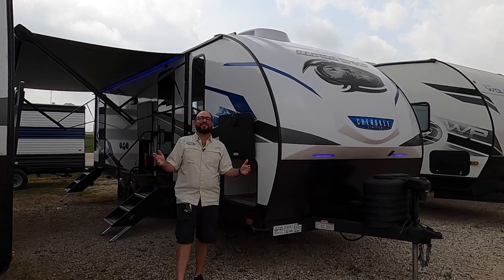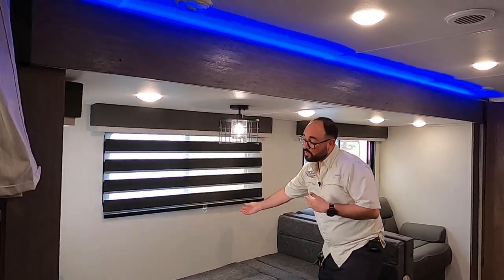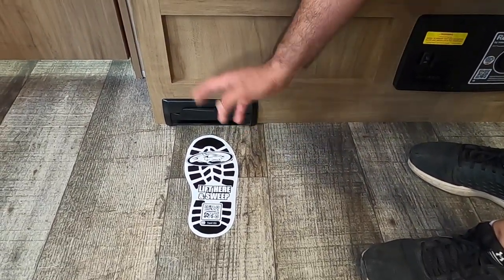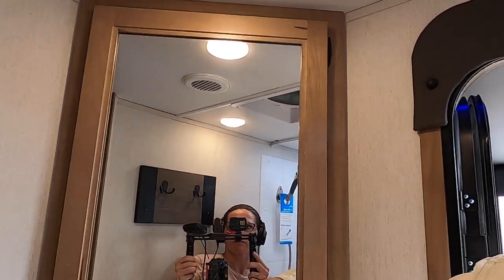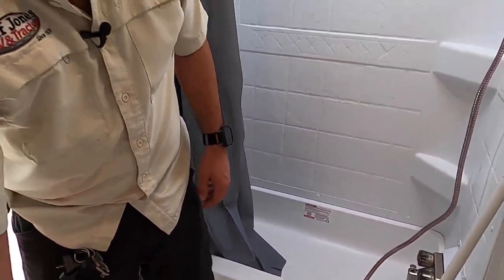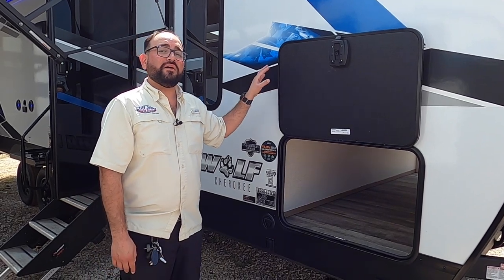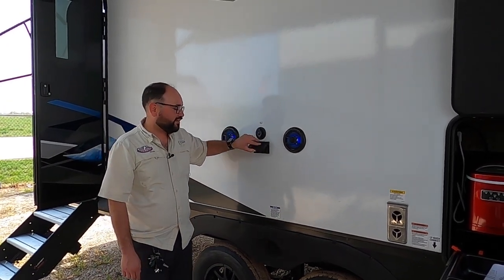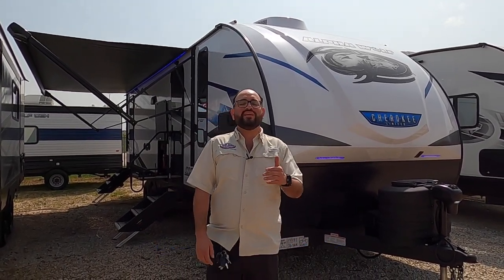2024 Forest River Cherokee Alpha Wolf 26DBH Bunkhouse Travel Trailer